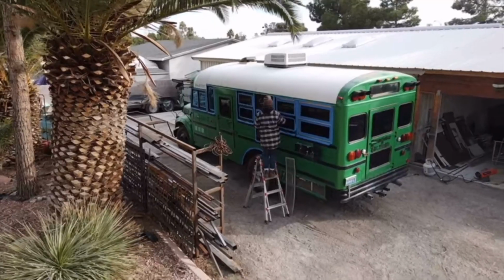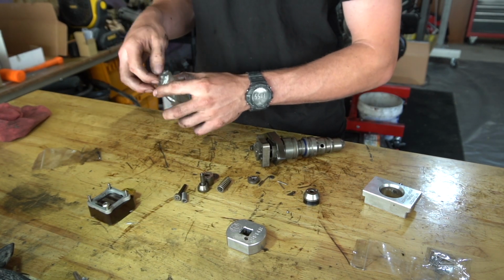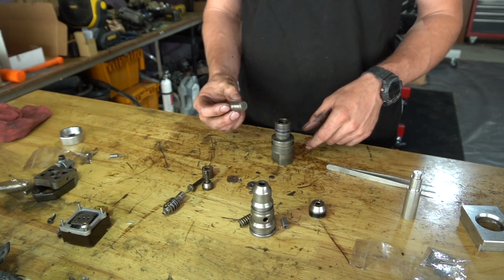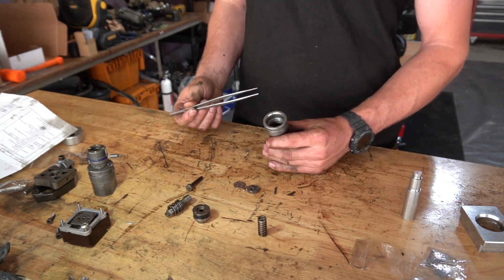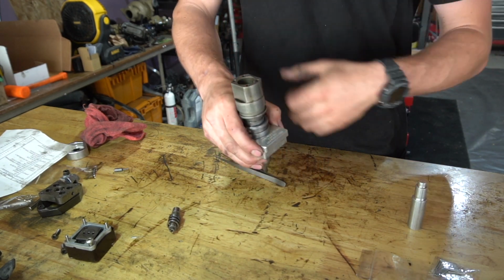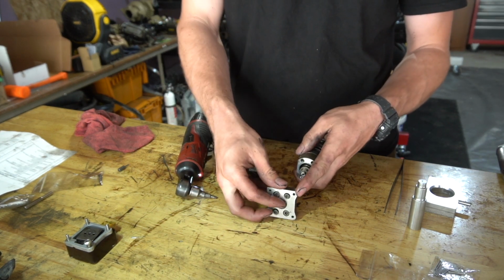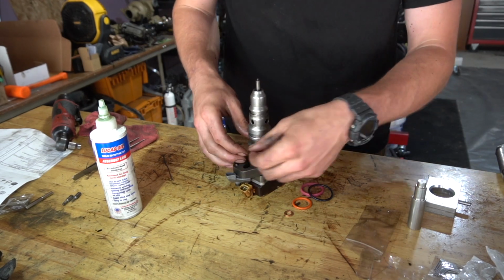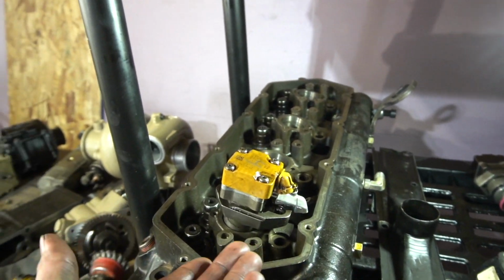Ford 7.3 Injector Rebuild // Van Conversion on our 1995 4x4 Econoline // VAN BUILD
Any questions? We will answer in the comments below.

Move Bumpers : movebumpers.com (ALLYONEARTH for $25 Off)
Geyser Systems : (ALLYINTHEBUS for 10%Off)

WEBSITE AND FAM GEAR COMING SOON

P.S. Make sure to go back and watch the rest on our van build series!